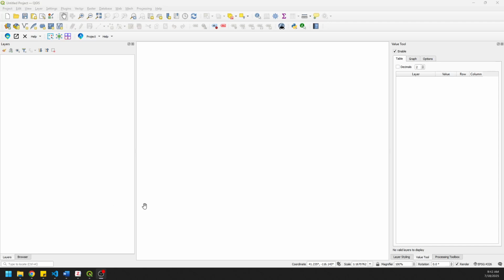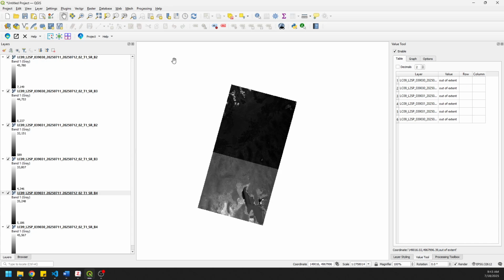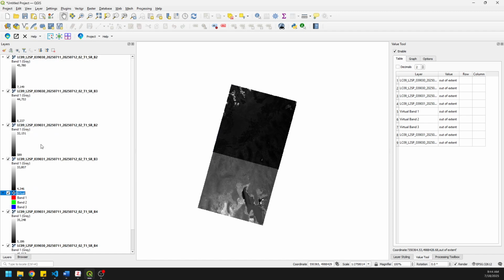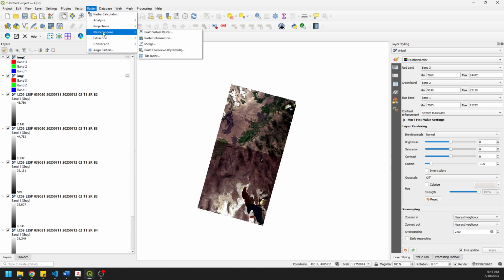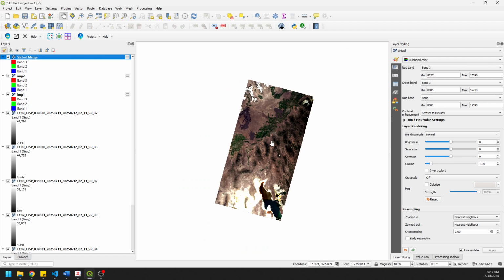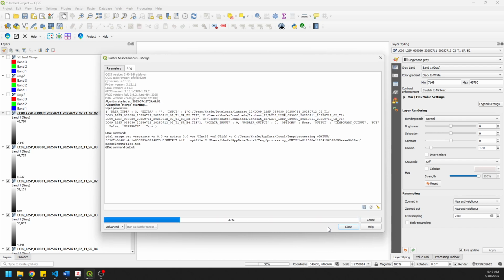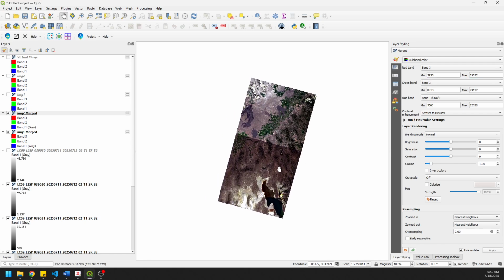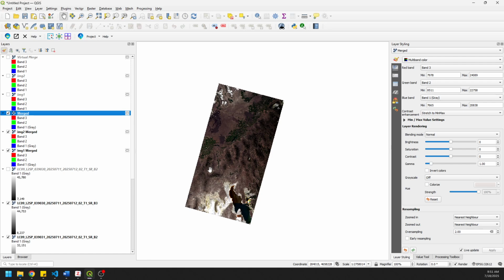How to Merge (or Mosaic) Satellite Images with QGIS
Merge two or more satellite images into a single image with QGIS. With raw satellite data, this is a two-step process. First, you merge the individual bands into a stack, then merge the stacks together to form a mosaic. QGIS has all the tools to accomplish merging satellite images easily.